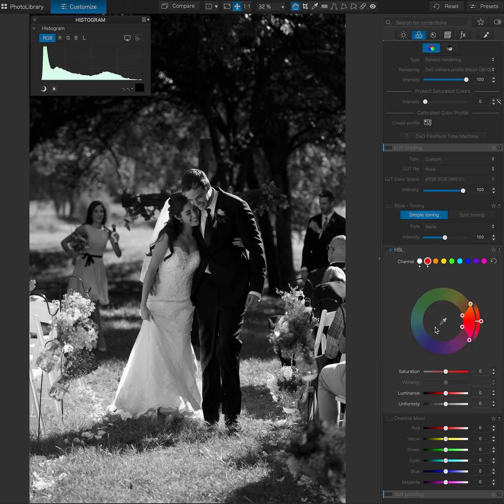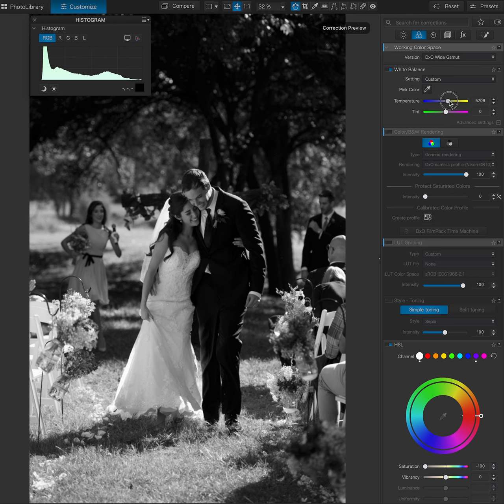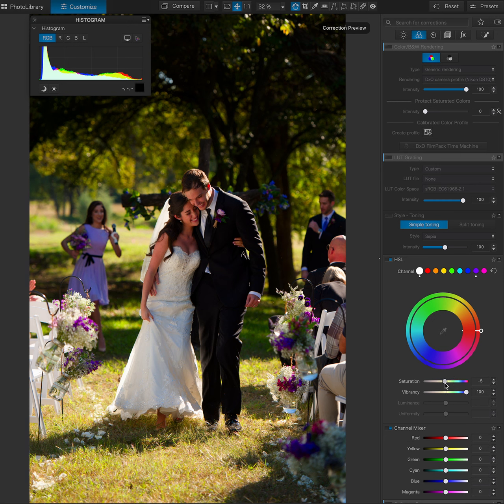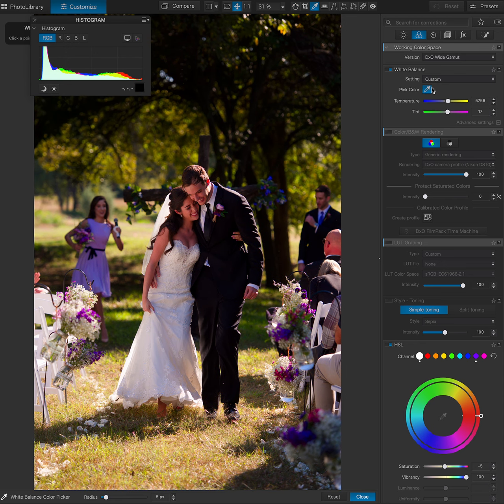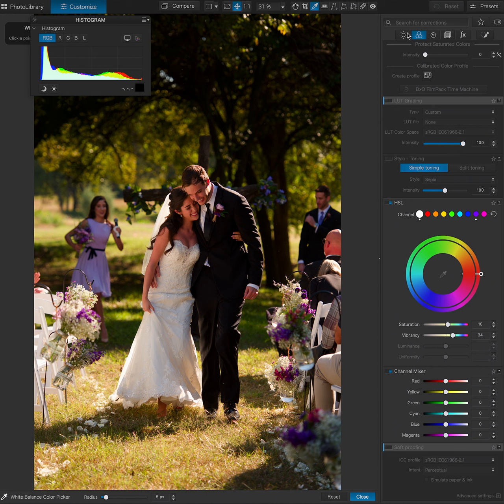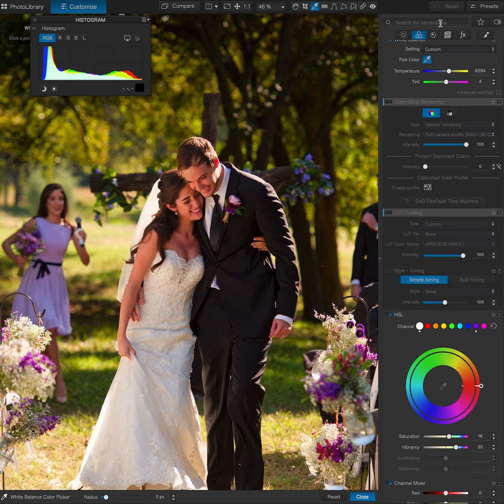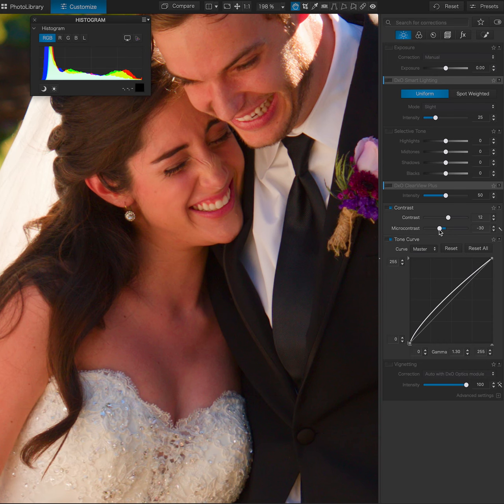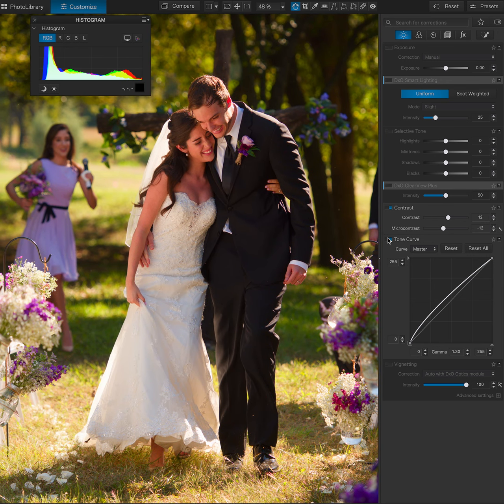How Colors Work in Cameras and Controlling them with Software, Local Contrast, Saturation, Vibrancy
Made this video just to help someone like you! Then uploaded it for amazing Boston, bosscaptured on Insta!